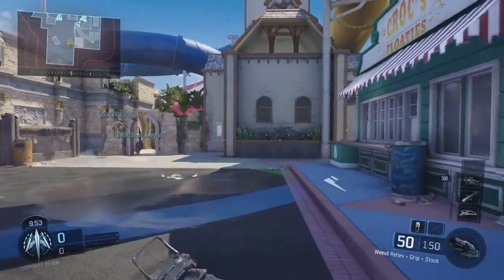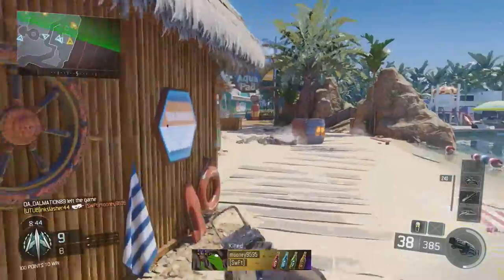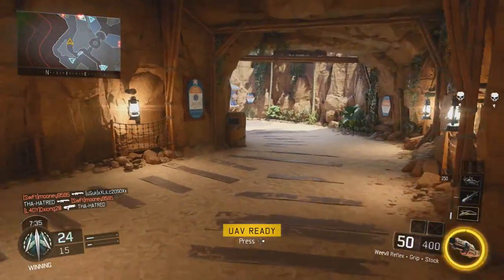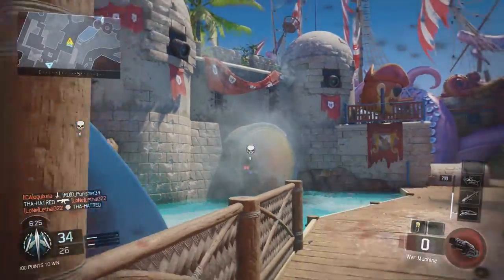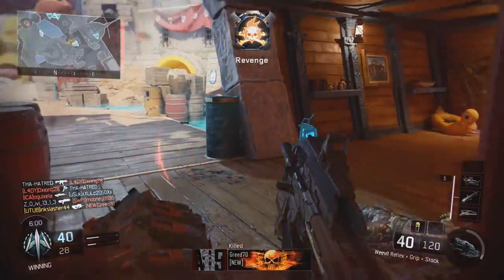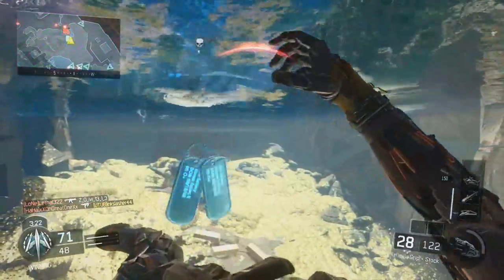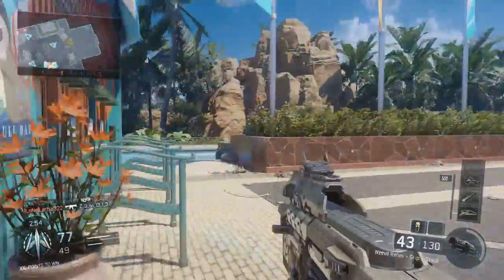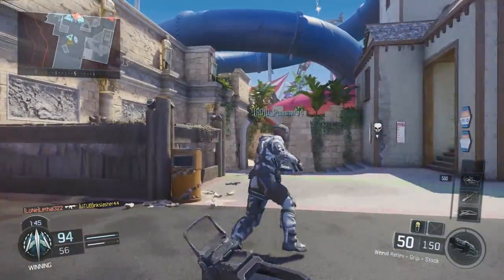How Good Is the Weevil SMG? (Black Ops 3 Weapon Stats and Analysis)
In this video we answer the Question How Good Is Is the Weevil SMG? This video we look at Is the Weevil SMG a primary weapon in Call of Duty Black Ops 3, this includes statistic and an analysis. In this series we look at stats about weapons, specialists, killstreaks, perks and more! Hope you enjoy!